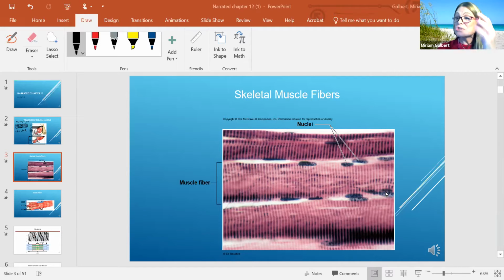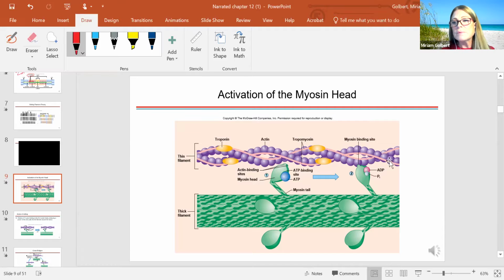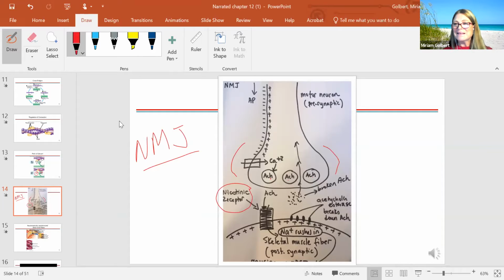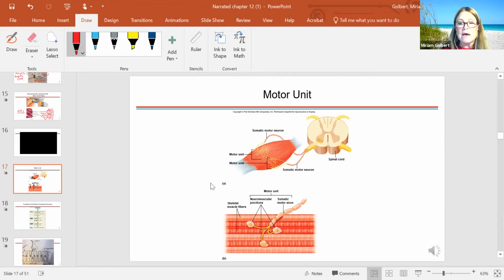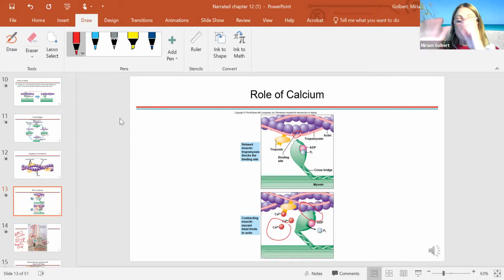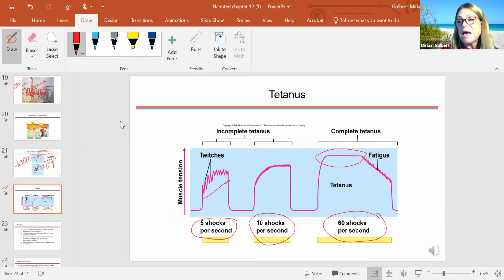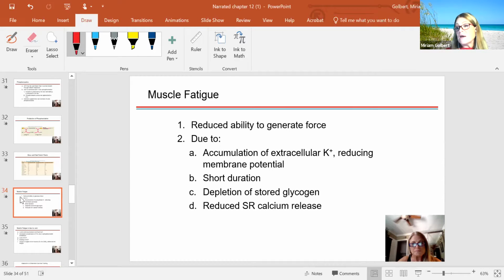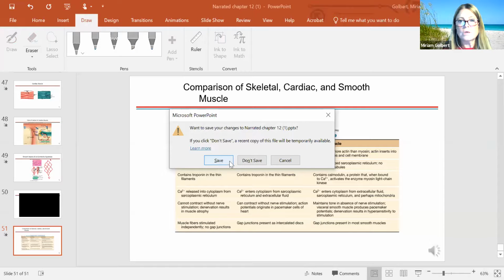GMT20210323 202820 Recording 1920x1020